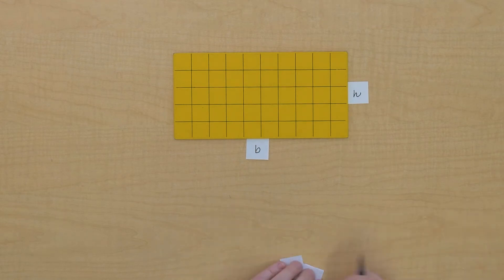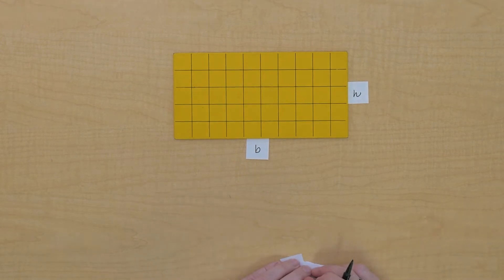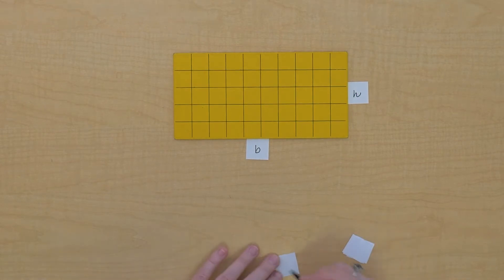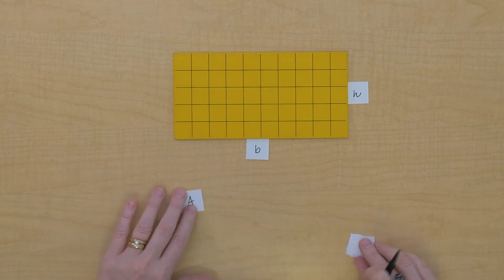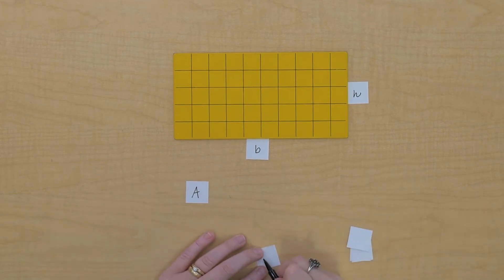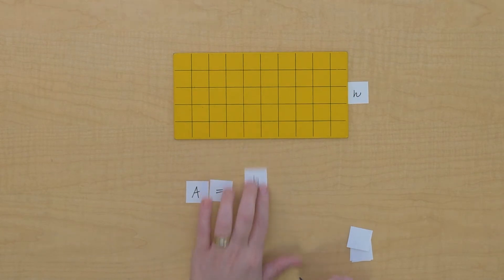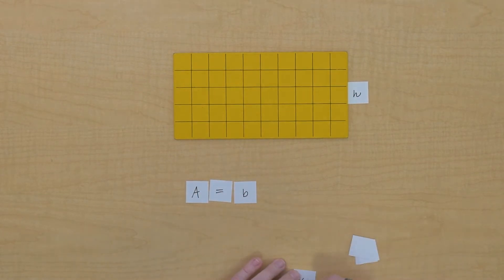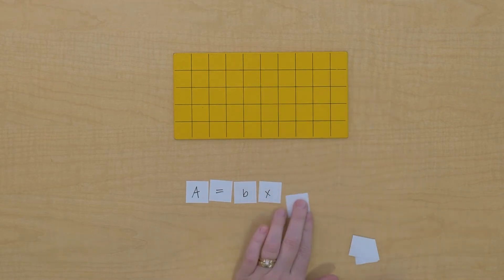Area Formula: Rectangle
In this video, we demonstrate how to help children derive the formula for area of a rectangle.